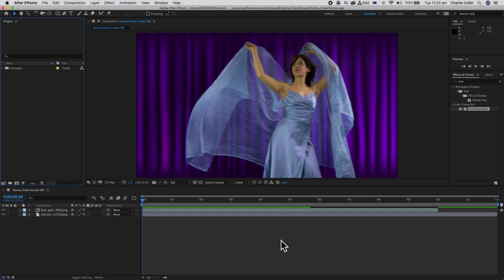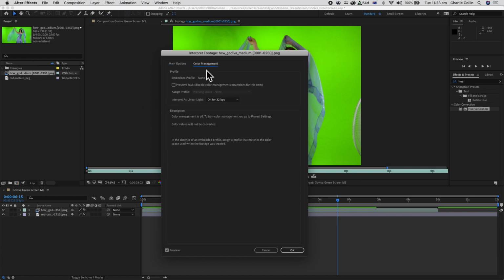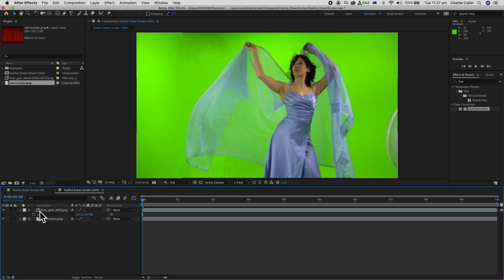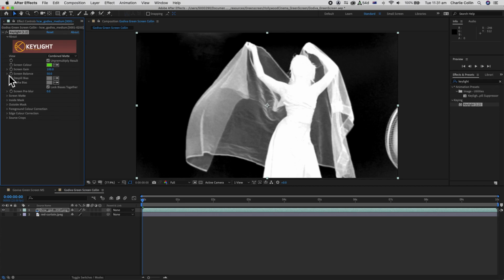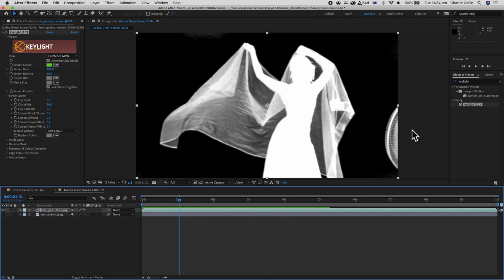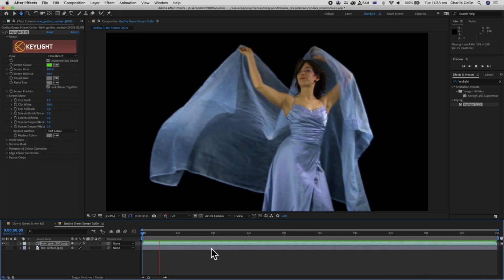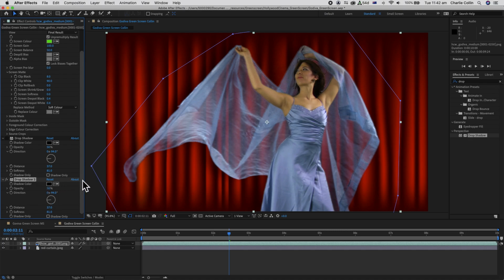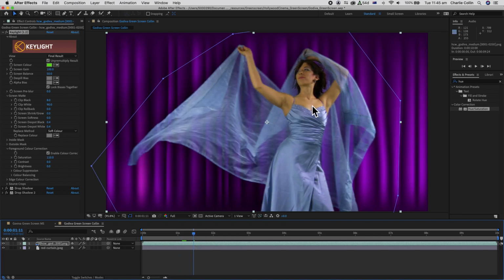After Effects - Keying greenscreen elements with transparency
This tutorial demonstrates how to do a Greenscreen in After Effects using the Keylight effect.
The greenscreen plate video used in this tutorial is courtesy of